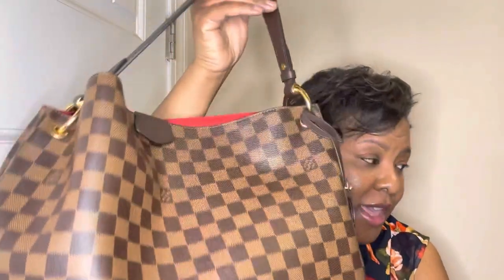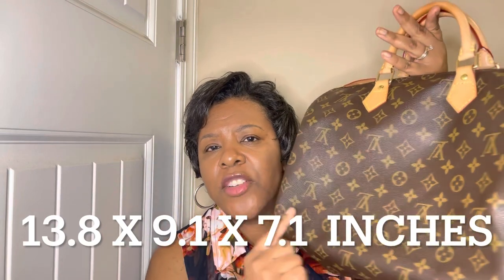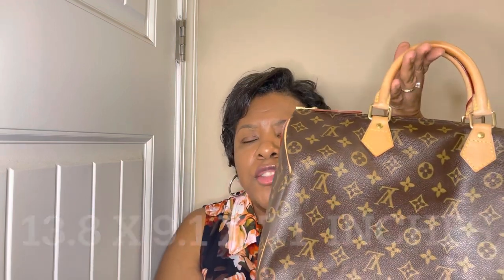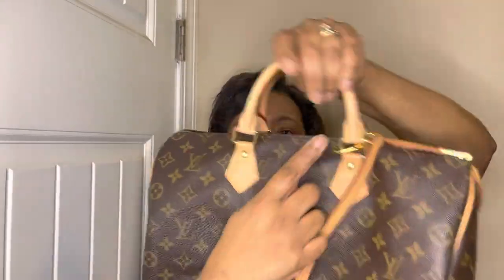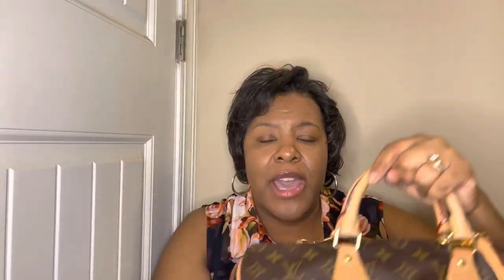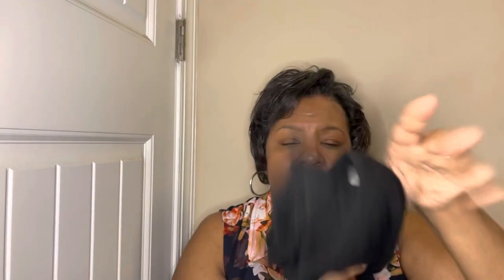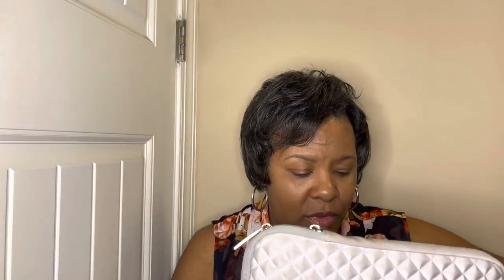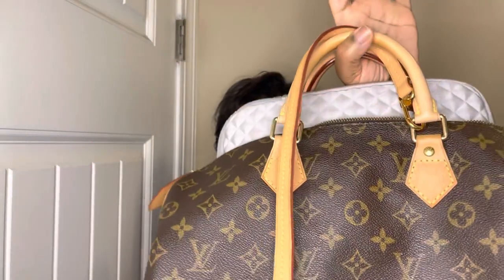LOUIS VUITTON SPEEDY 35 vs GRACEFUL MM COMPARISON || WHAT FITS? || SIZE COMPARISON-TRAVEL EDITION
HEY TEAM!  I'M TRAVELING SOON AND WANTED TO SEE WHICH BAG WOULD BE BEST FOR TRAVEL.  MY TRUSTY SPEEDY 35 IS ALWAYS A GOOD IDEA!  BUT THE GRACEFULL IS A GREAT ONE TOO!

THANK YOU GUYS FOR ALL YOUR SUPPORT THE GIVEAWAY WILL BE OPEN UNTIL APRIL 30TH!  THE WINNER WILL BE CHOSEN ON APRIL 30TH!
RULES TO WIN THE $100 GIFTCARD TO NORDSTROM-
COMMENT- "ENTER OR ENTER ME!"
COMMENT- FIVE EMJOIS  :)
LEAVE YOUR EMAIL OR CONTACT INGRAM WITHIN THE COMMENT AS WELL!
BLESSINGS!

Podcast- Bonita On Demand (apple spotify and all podcast platforms)

Some of my fav things that i really use!-

Coffeemaker I use-

Spin Bike I use (Way cheaper than Peloton!)-

Fav Amazon Sunnies-

Wrinkle Cream-